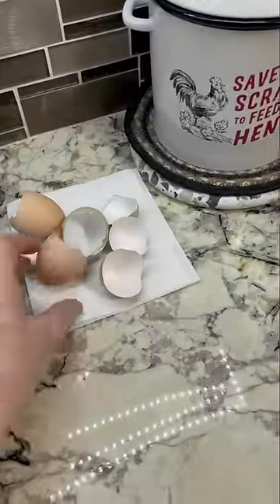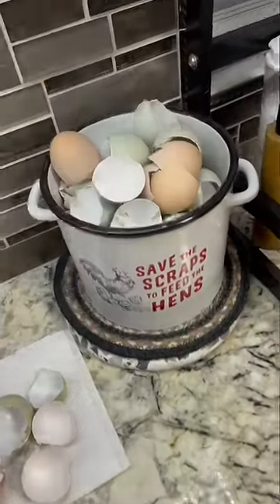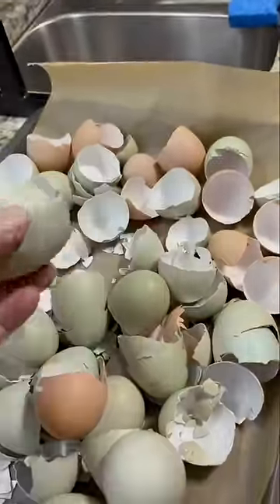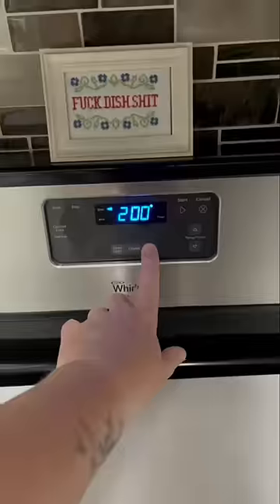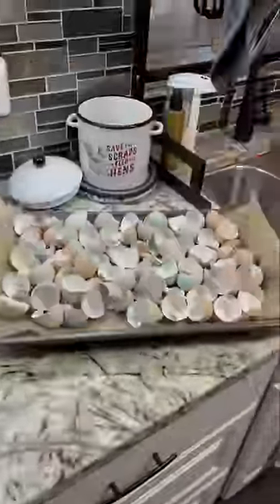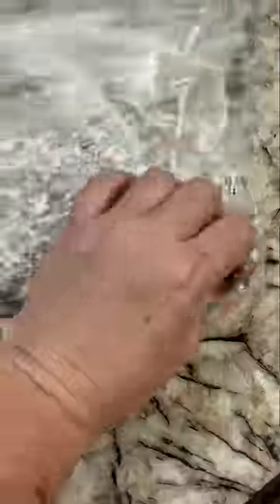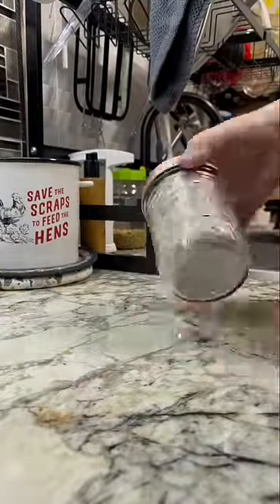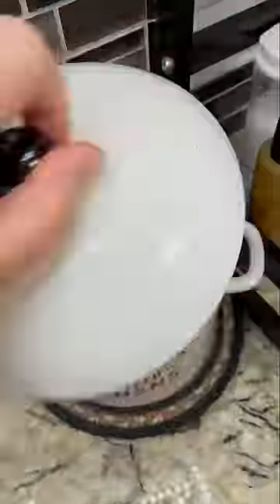Giving my Chickens egg shells back to them 🥚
All products and/or subscription boxes I receive, if 100% paid by myself (OR) sent to me free for review are ALL my real honest opinion and/or thoughts about what I receive. Some codes or links are solely to help you save money as I receive no gain and some links or codes are referral/affiliate programs and I may receive points/credits, a free product or small commission. I appreciate all support to this channel given by each and every one of my viewers!!

NO part of this video may be reproduced, distributed, or transmitted in any form or by any means, including Photocopying, Recording, Screen Recording, Screenshots, Thumbnail Photos or other electronic/mechanical methods, without the prior written permission from myself, SheCrafty the creator.